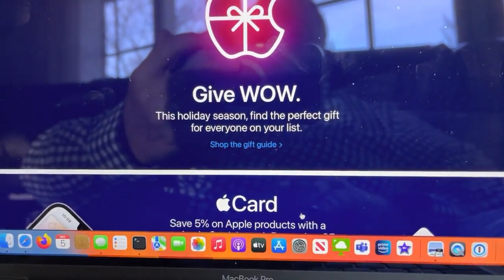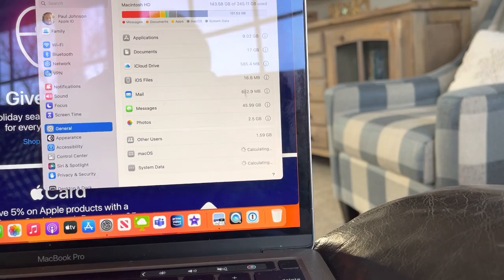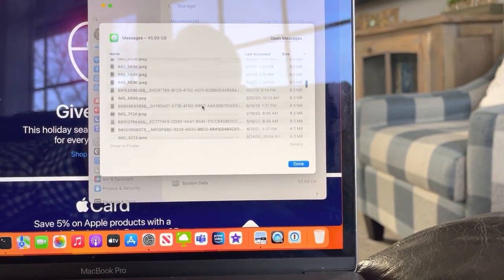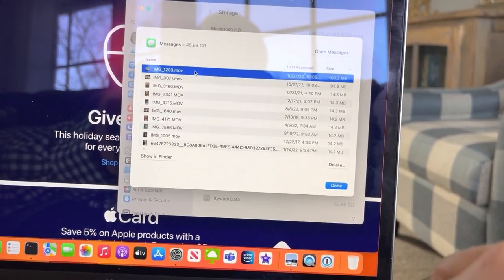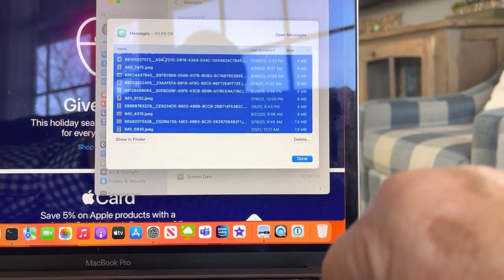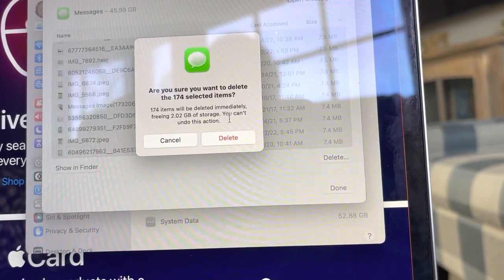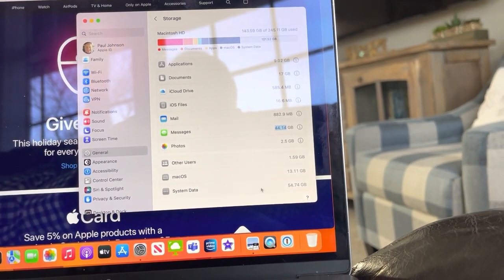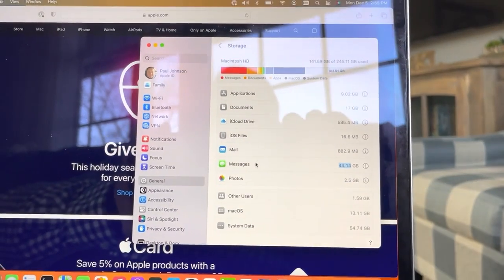Free Up Tons of Gigabytes on Your MacBook – Easy Storage Tip from Papa Knows Stuff!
Is your MacBook running out of disk space? 😩 Before you spend money on expensive upgrades or cloud storage, **Papa Knows Stuff** is here to show you an **easy, effective, and totally free tip** to reclaim **gigabytes of lost storage space** on your MacBook in just minutes!

In this video, you'll learn how to identify and remove massive hidden files that macOS stores behind the scenes — especially those pesky system logs, cache files, old Time Machine snapshots, duplicate downloads, and other forgotten data hogs that slow your system down and eat up your drive.

💻 Whether you're on macOS Monterey, Ventura, Sonoma, or even older versions, this space-saving tip is **100% safe, simple**, and **does NOT require any third-party apps**. If you're a student, creative professional, small business owner, or casual Mac user — this is a **must-watch MacBook maintenance hack**.

* How to access and manage your Mac's "System Data" and "Other" storage categories
* The right way to remove unnecessary local Time Machine backups
* How to safely clear cache, logs, and temporary junk
* Tricks to find and delete large forgotten files clogging up your SSD
* Tips to prevent your drive from filling up again
* BONUS: Papa’s personal routine for keeping his Mac running fast and clean

🔥 Don't let low storage space kill your productivity — follow along with **Papa Knows Stuff** and take back your MacBook’s performance like a pro. Your disk will thank you!

He breaks it down in a way anyone can understand, and your Mac will run smoother for it.

📢 Have questions or want Papa to show you how to optimize something else on your Mac?

Our content is for educational, entertainment, and informational purposes only